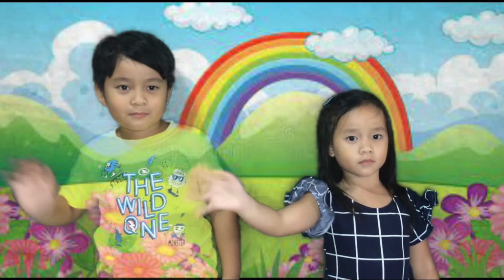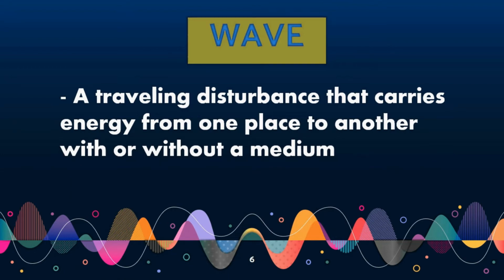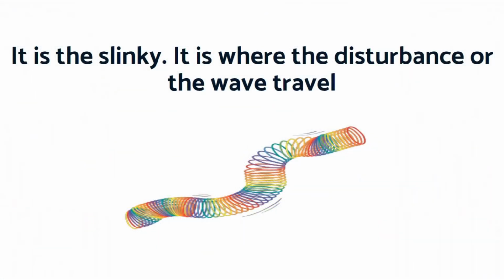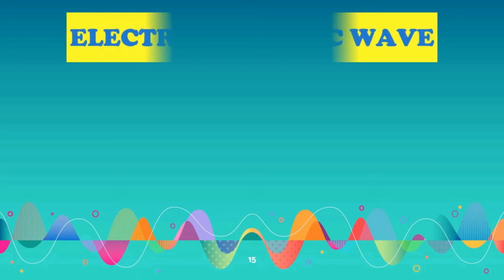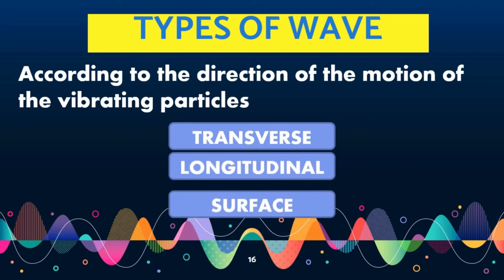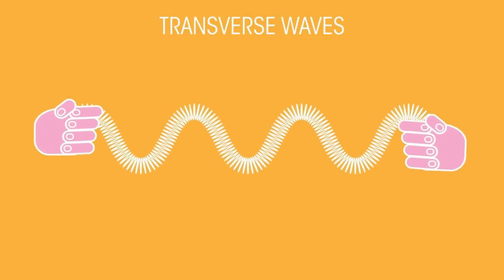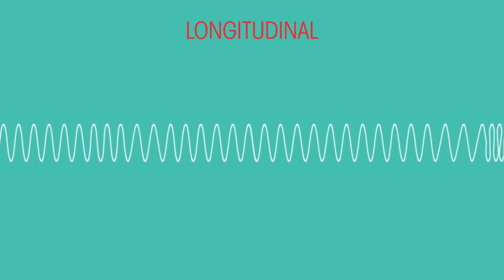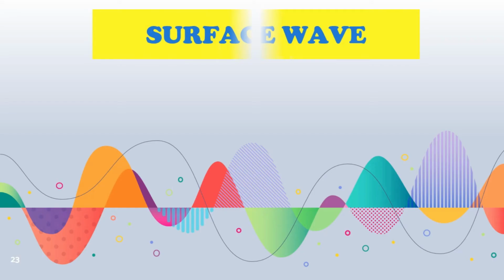Video Lesson in Science 7- Waves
The creator of this presentation does own some the images, video clips and background music in this video.